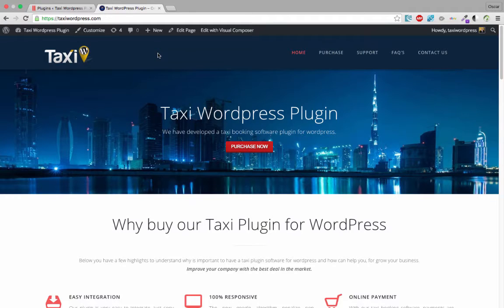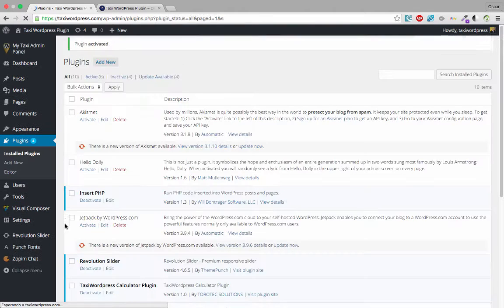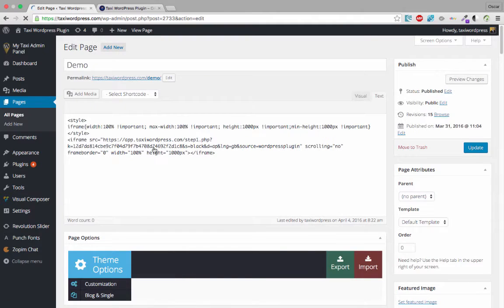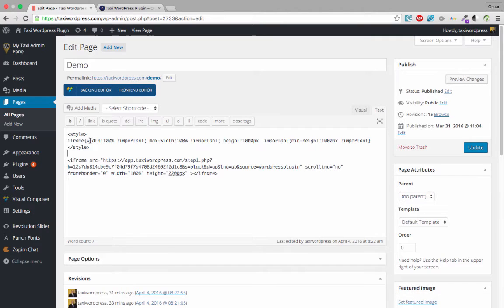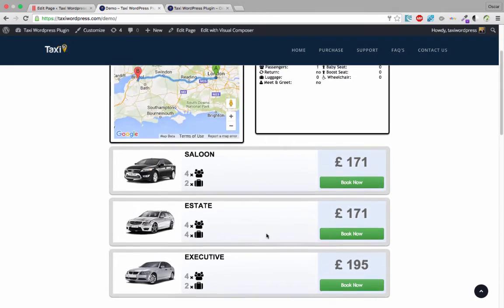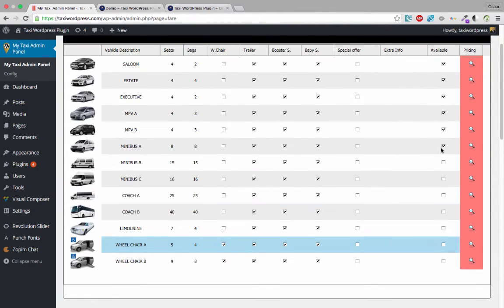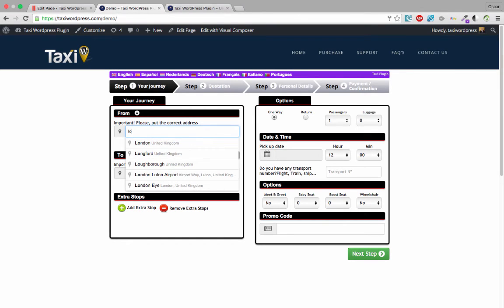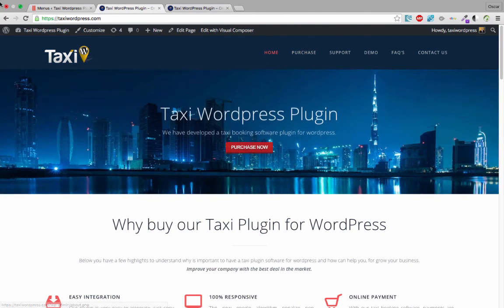How to upload the Taxi Wordpress Plugin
In this video, we explain how to upload the taxi wordpress plugin and how to integrate in one page of wordpress.